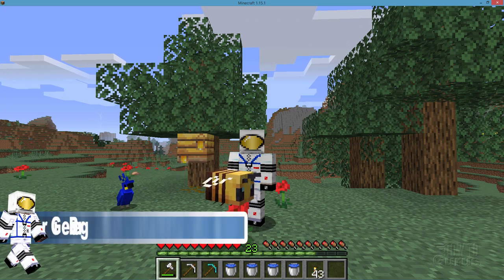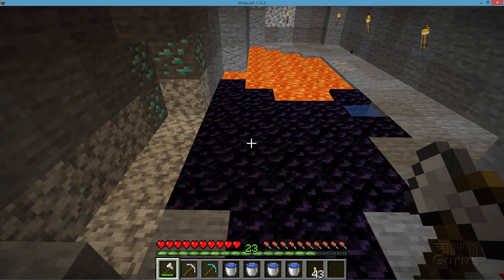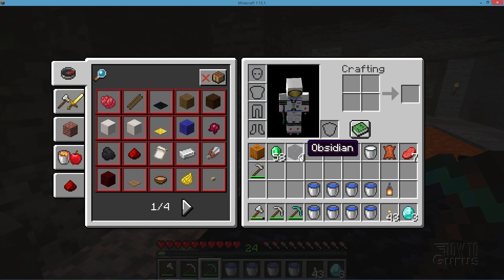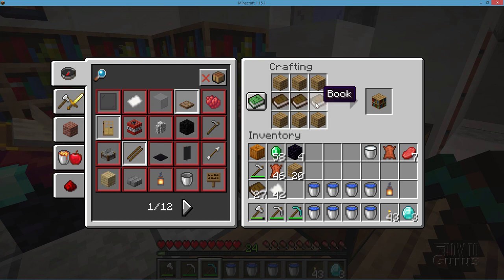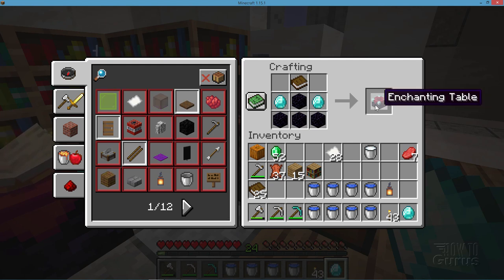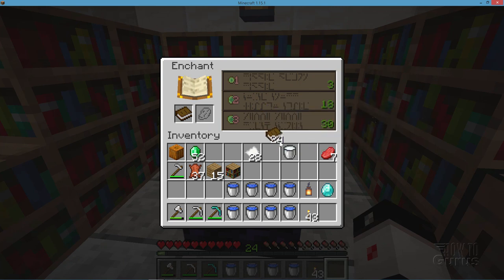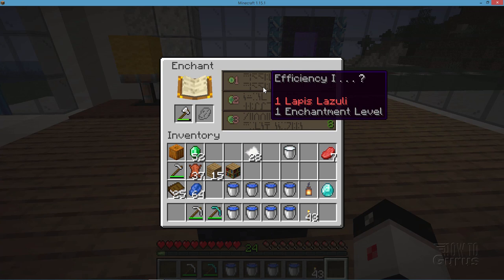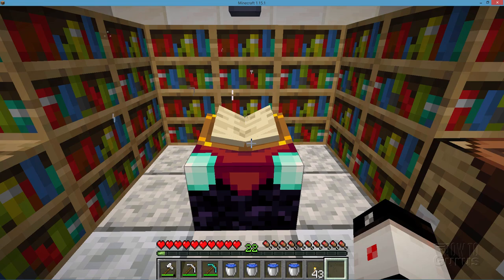How You Can Design a Minecraft Enchantment Table - Recipe, Room Layout, Bookshelf Setup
Enchanting Table Minecraft. How you can make and use the Minecraft Enchantment Table. Mining Diamonds and Obsidian, then the Bookshelf layout, and finishing up with crafting the enchantment table using the simple Crafting Table Recipe. This is the final step before we can try to enchant an axe to use for moving a Bee Nest. We previously set up a Sugar Cane farm to make paper, then dealt with Cows and Cow Breeding to get Leather, now finally mining for the last required minerals and then setting up the Enchantment Table. You can find links to the two previous videos below. In the next video we will see how long it takes to find that Silk Touch enchantment and then we will finally move that Bee Nest.  - Minecraft Java Edition

00:00 Minecraft Enchantment Table Design
01:16 Mining for Diamonds and Obsidian
03:51 What you need for an Enchantment Table Setup
04:32 Crafting Book and Bookshelf Items
05:17 Bookshelf layout for book cases around the Enchantment Table
05:54 Recipe to Craft a Minecraft Enchantment Table
06:54 Comparing un-powered and powered Enchantment Tables
07:52 How to Enchant Items
09:35 Enchanting a Tool with the Enchantment Table
10:20 After Enchanting an item the enchantments offered change
10:47 Saving Enchantments in Minecraft Books for later use
11:09 Like, Share, Subscribe